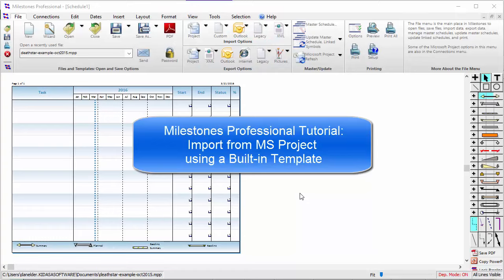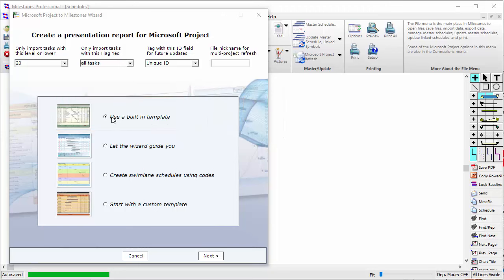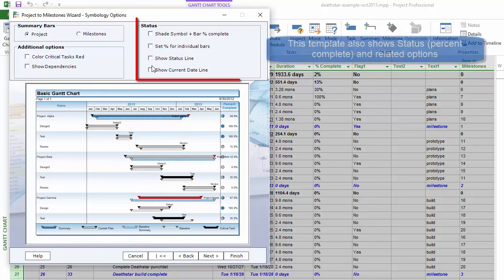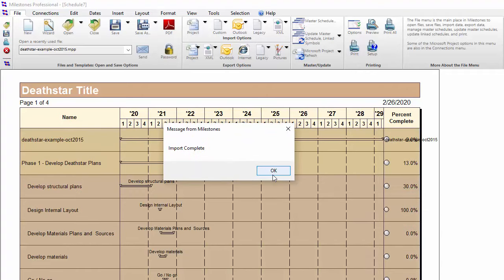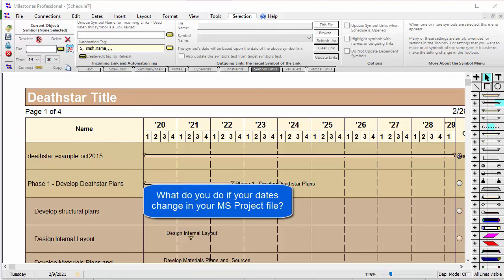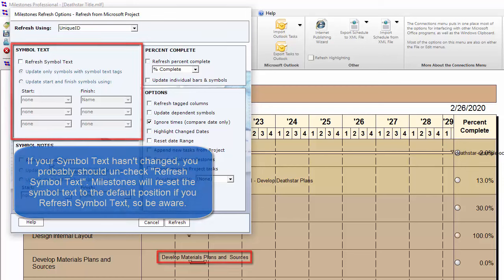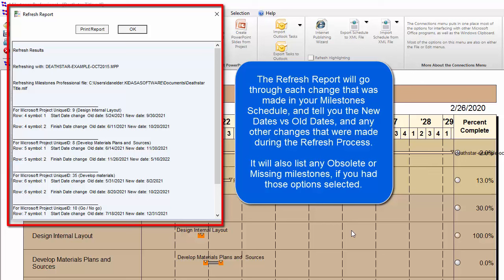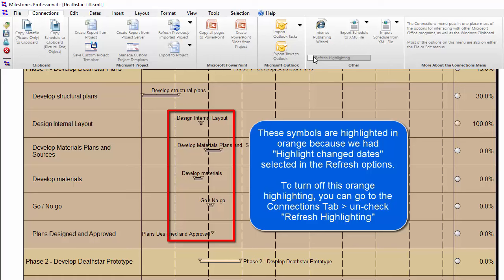Milestones Professional Tutorial: Import from MS Project using Built-in Template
Learn about importing from MS Project into Milestones Professional using a Built-in Template.